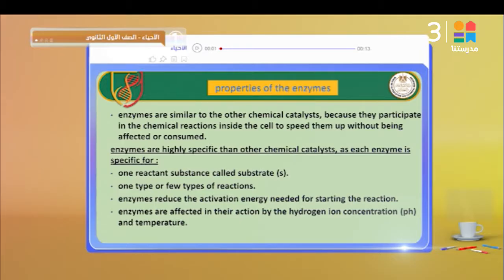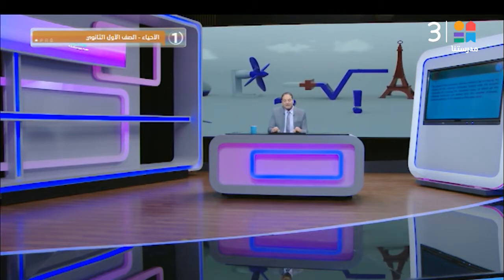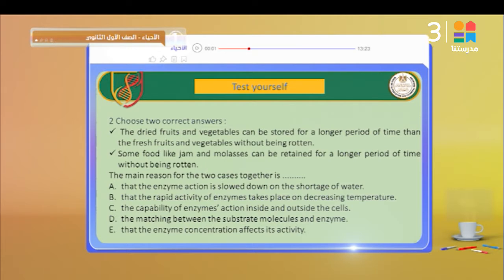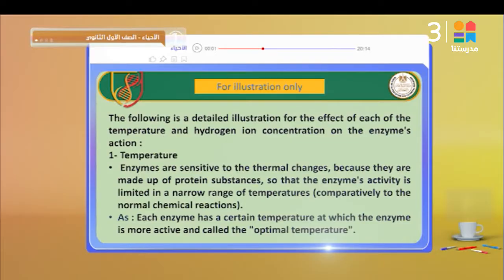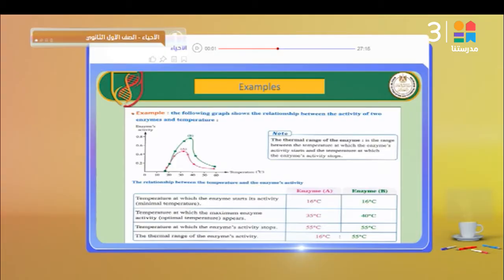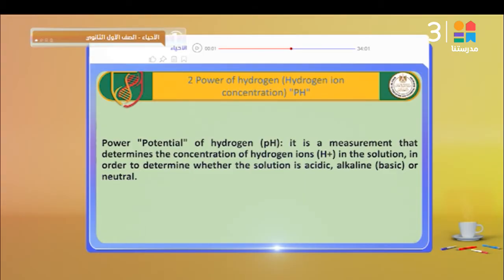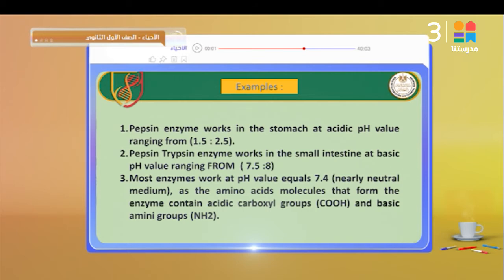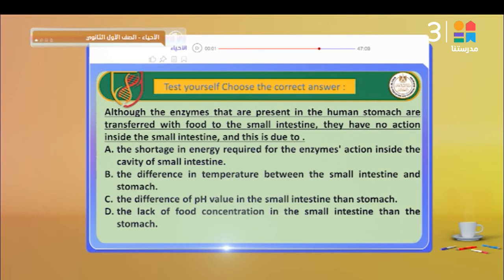الصف الأول الثانوي | Properties of the enzymes | Properties of the enzymes - life | أحياء لغات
الصف الأول الثانوي | Properties of the enzymes | Properties of the enzymes - life application - power of hydregen  - Exercices | أحياء لغات